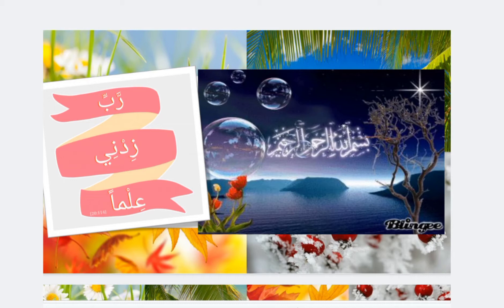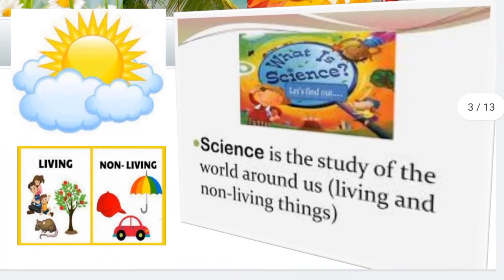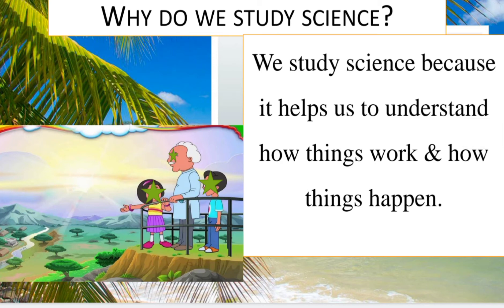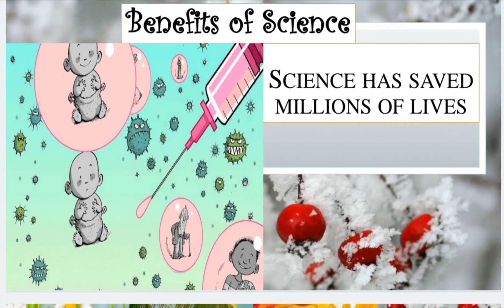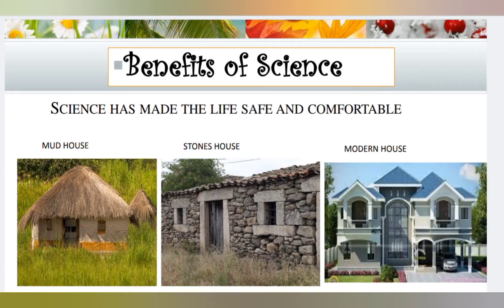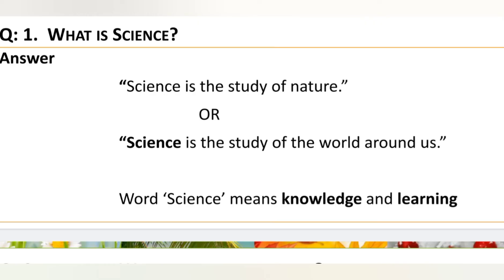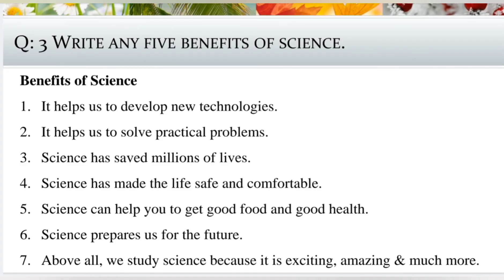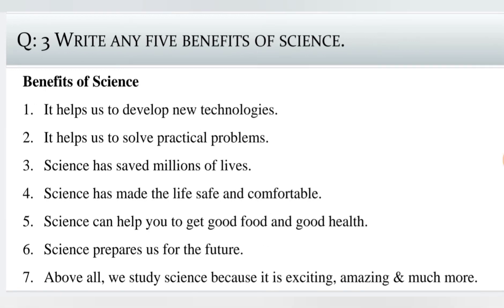What is science? Why do we study science.